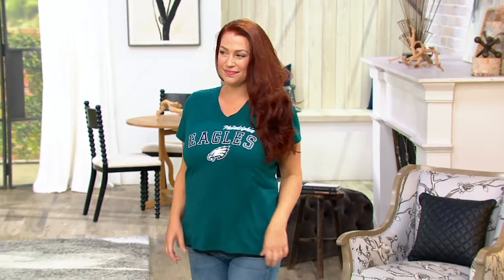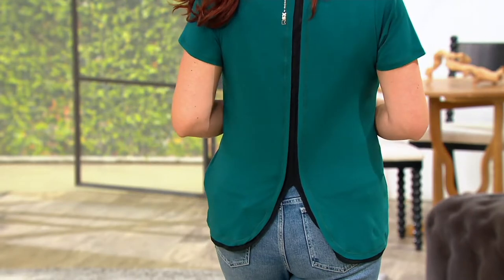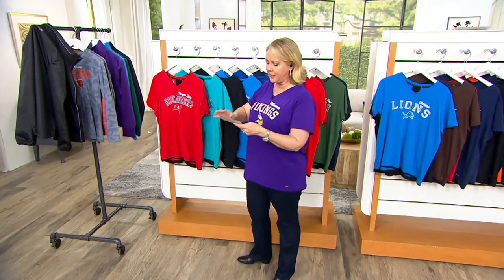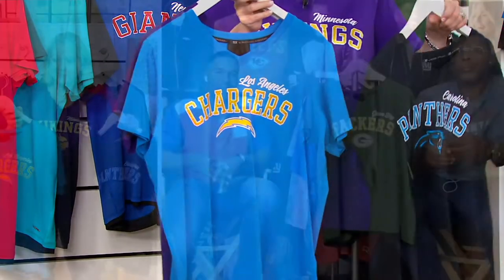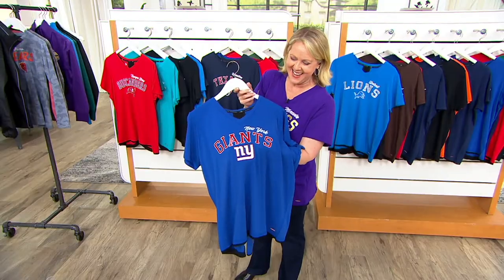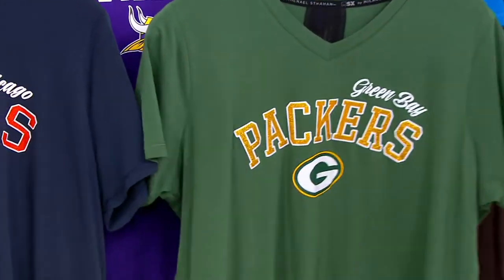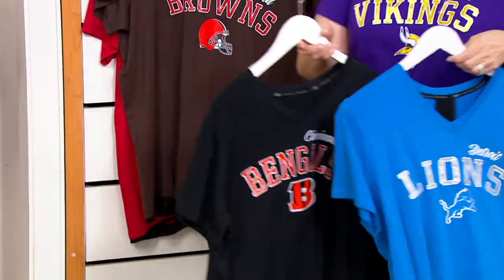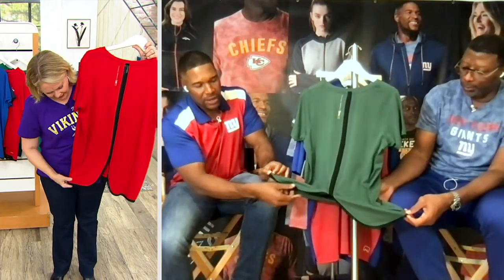MSX by Michael Strahan for NFL Women's Short Sleeve Mesh T-Shirt on QVC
MSX by Michael Strahan for NFL Women's Short Sleeve Mesh T-Shirt